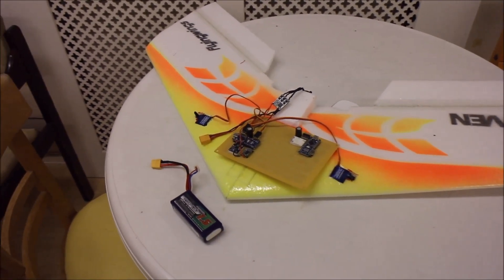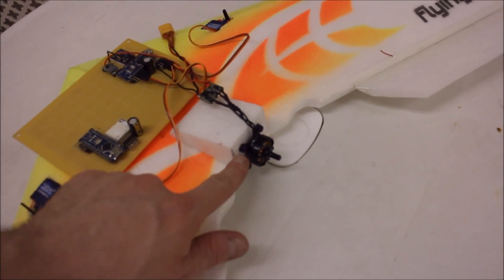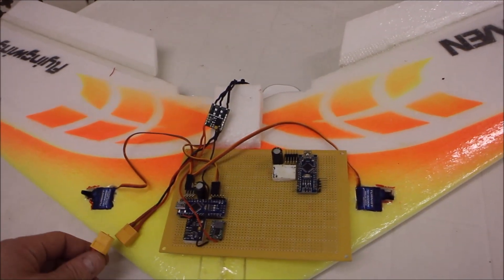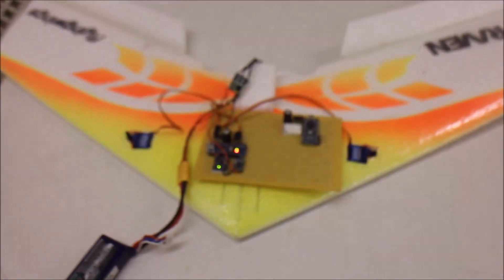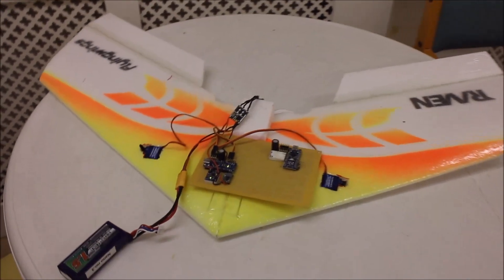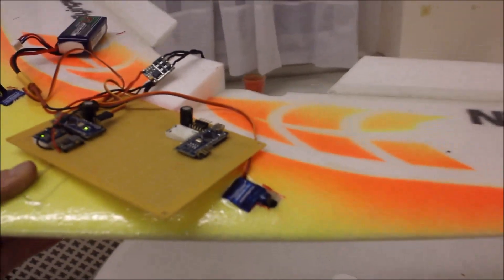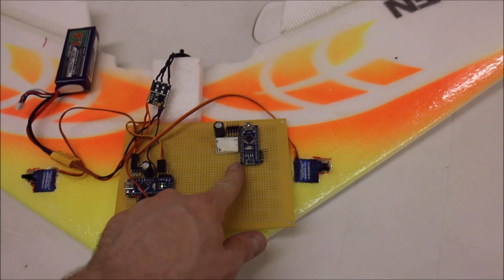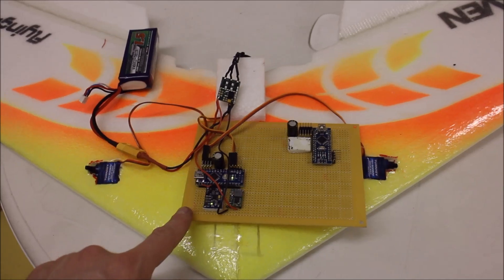FPV Raven flying wing Multiwii test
Testing the multiwii flight controller i put together to try and stabilise my small EPP flying wing which i intend to use for FPV. I won't use auto-level but it might help with smoother video by lowering gust response.